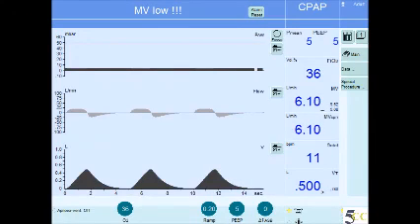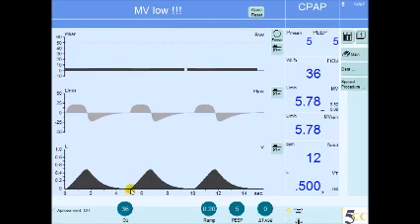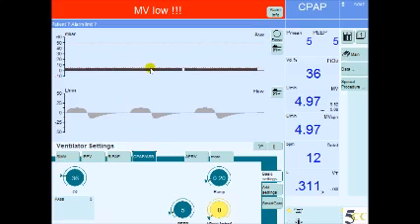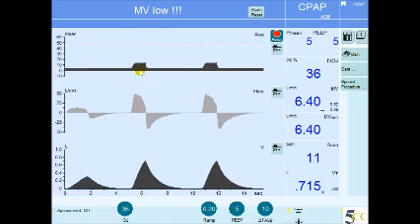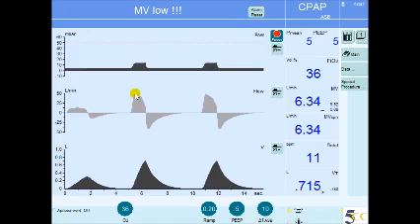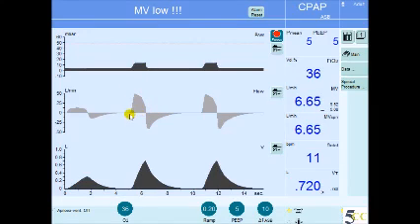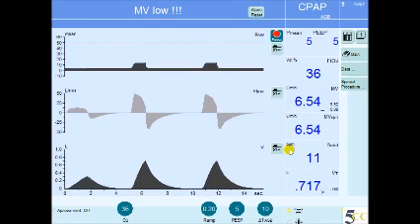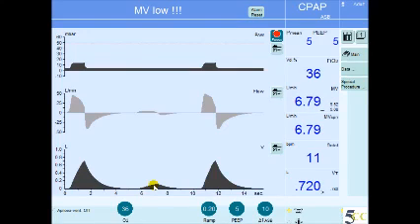Pressure Support Ventilation (PSV): Description & Settings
Pressure support ventilation (PSV) is a mode of positive pressure mechanical ventilation where the patient initiates every breath. This mode can be administered invasively through an endotracheal tube or non-invasively through a mask. PSV is a comfortable option for patients and is often used for weaning from invasive ventilation or providing supportive care with non-invasive ventilation. Flow is controlled by a set driving pressure, with tidal volume dependent on flow and inspiratory duration. PSV settings include driving pressure, positive end-expiratory pressure (PEEP), and fraction of inspired oxygen (FiO2), with minute ventilation reliant on respiratory rate and tidal volume. No mandatory breaths are given, ensuring no minimum minute ventilation is guaranteed.